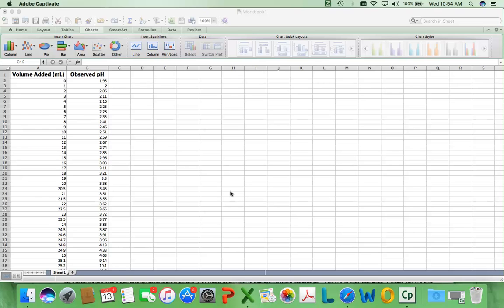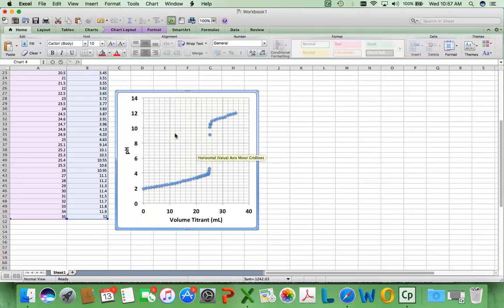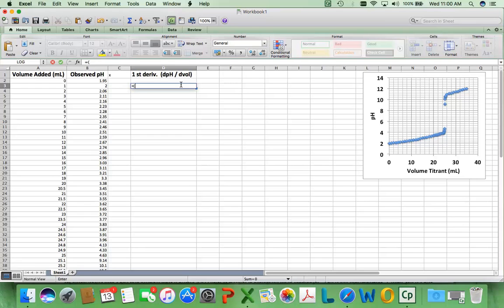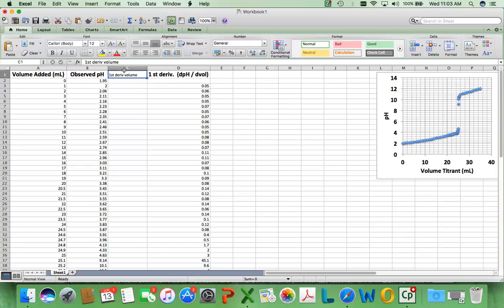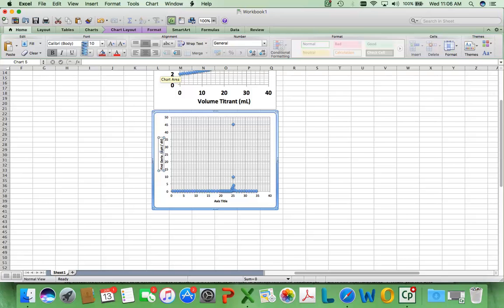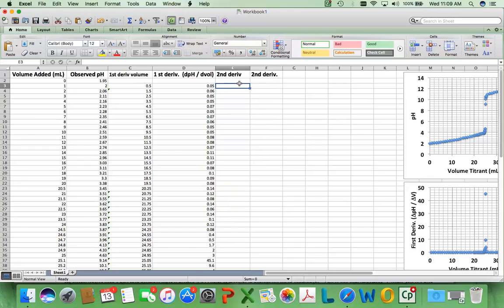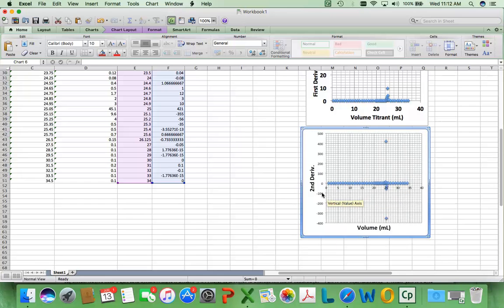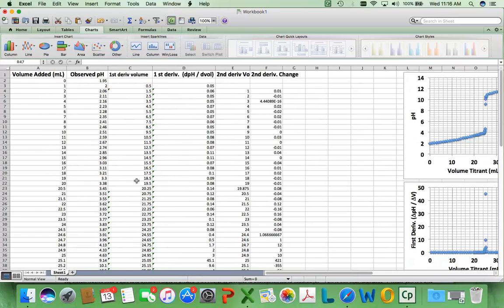Computing 1st, 2nd derivatives of titration curves.